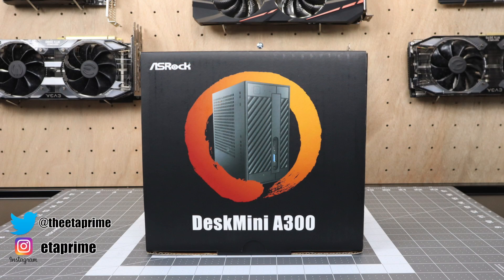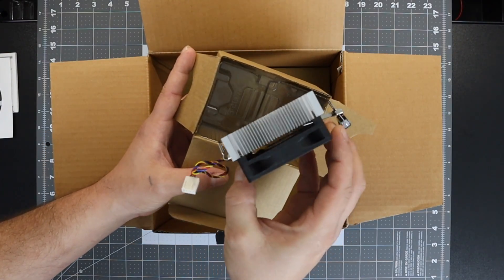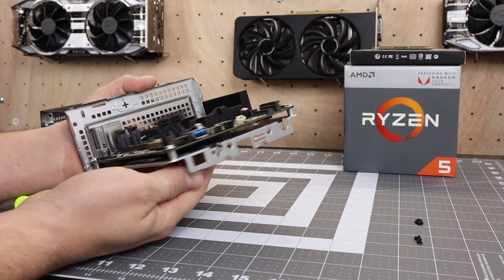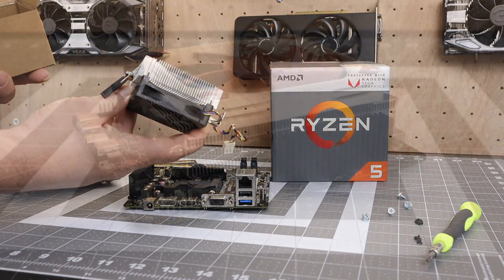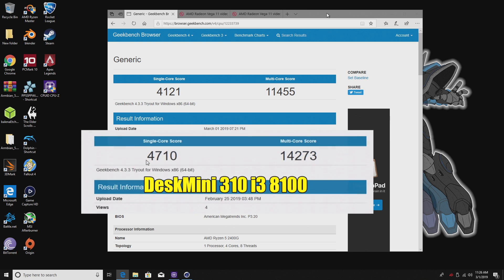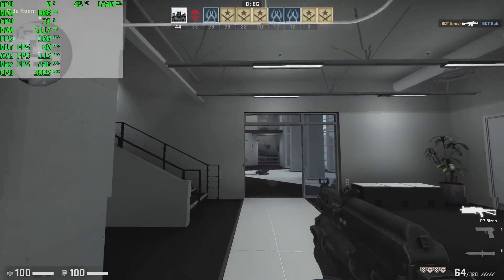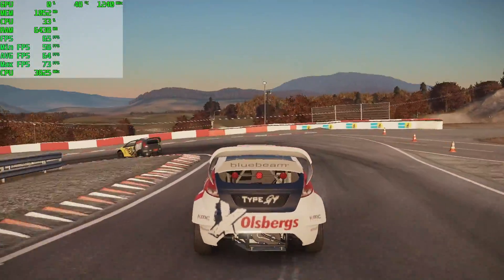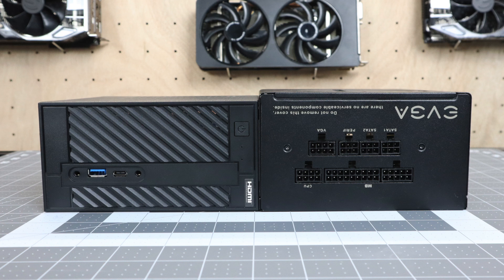ASRock DeskMini A300 Review Tiny Vega 11 RYZEN 2400G APU Gaming PC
First, look and review of the all-new Asrock DeskMini a300 AMD RYZEN APU Compatible micro gaming PC!
These kits are barebones so you will need to add CPU/APU RAm and Storage and it supports AMD Ryzen 2nd gen 65Watt APU's like the 2400g 2200g 200ge 220ge and 240ge.
Coming in at 1.92L this baby is smaller than an ATX Power supply.

I opted to use the Ryzen 5 2400G 16Gb DDR4 and a 240Gb 2.5'' SSD.
If you love small form factor gaming PC's you can't miss this!

DeskMini a300
Ryzen 2400G
Corsair Vengeance DDR4

SPECS:
DeskMini A300 Series
AMD AM4 Socket CPU
- Raven Ridge, Bristol Ridge, up to 65W
- Support MAX Height ≦ 46mm CPU Cooler
High-Speed DDR4 Memory
- DDR4-2933MHz (Ryzen)
- DDR4-2400MHz (A-series)
Dual Ultra M.2 (NVMe)
- M2_1 M.2 (2280) – PCIe Gen3 x4
- M2_2 M.2 (2280) – PCIe Gen3 x2/x4
2x 2.5” SATA6Gb Hard Drive
Support RAID 0/1 function
HDMI, DisplayPort, D-Sub
AMD Fluid Motion Technology
M.2 For Wi-Fi Module
USB 3.1 Gen1 Type-C